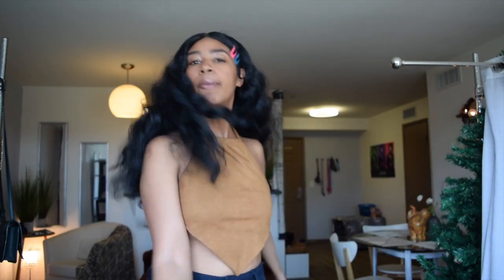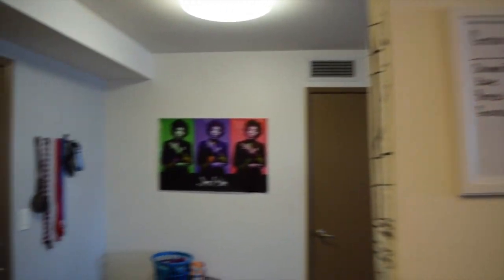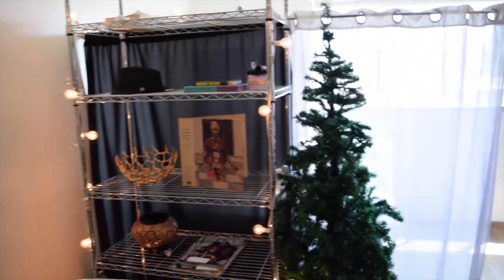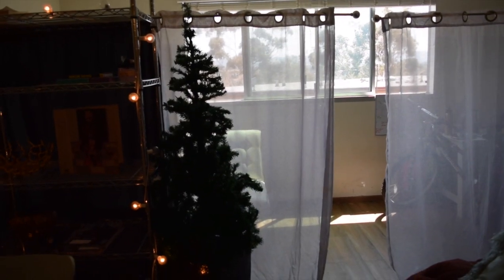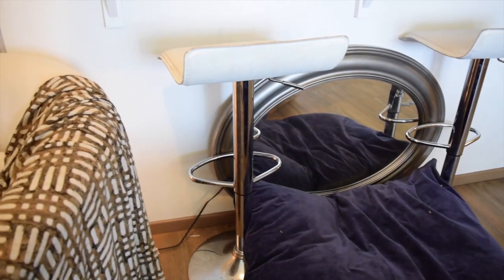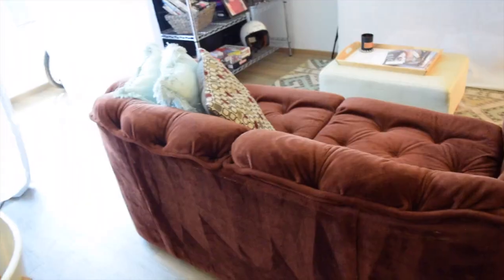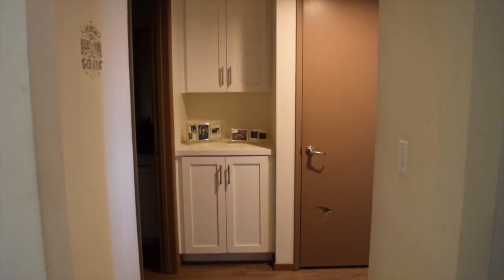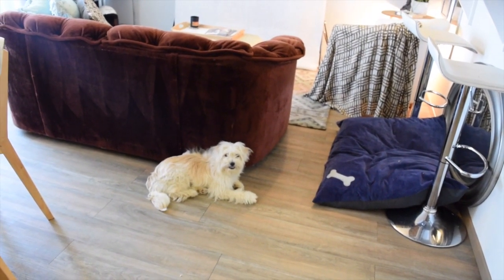ARTSY APARTMENT TOUR 2019 + 2 years in LA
This updated apartment tour is looooooong overdue but it's finally here! View my "Afrocentric/Artsy" styled space and get inspired to create an affordable luxury apartment feel in your home. Most of my decor comes from thrift finds and bargain shopping, proving that you can be lit for less.